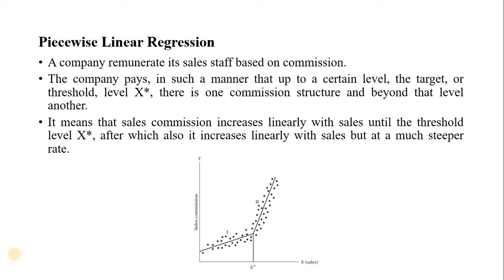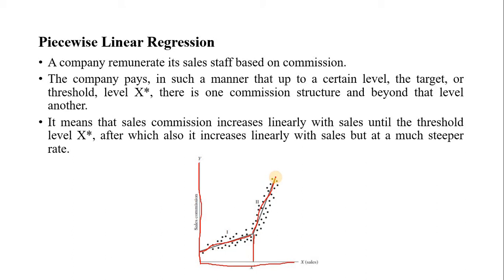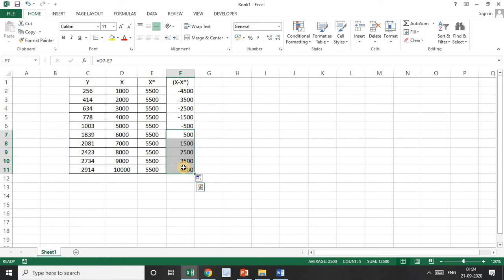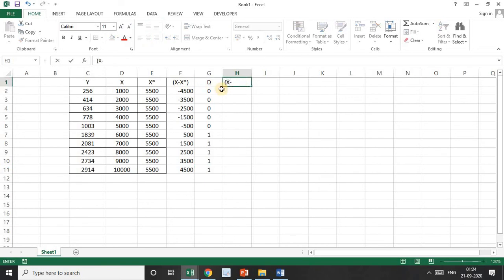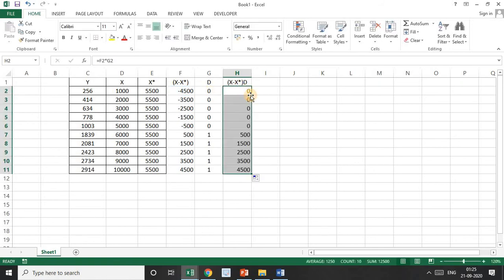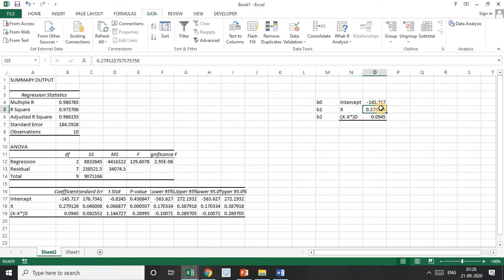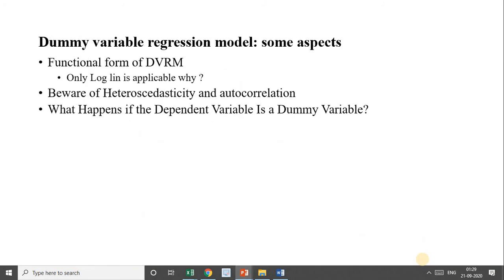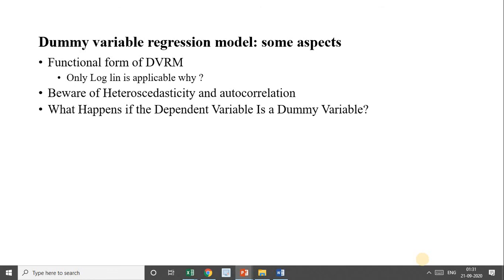Dummy Variable and Piecewise Linear Regression Model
How to use dummy variable to find the differences in coefficients of piece wise regression